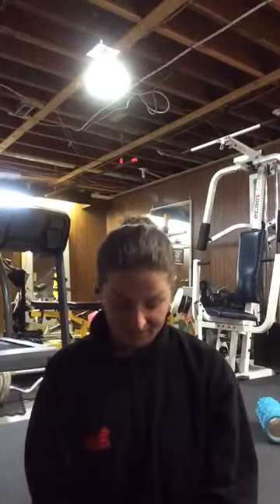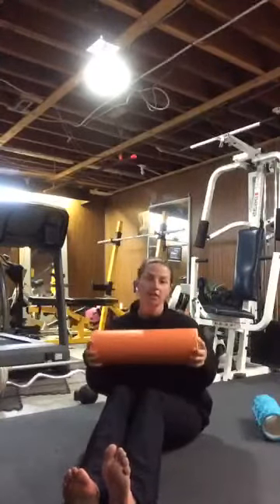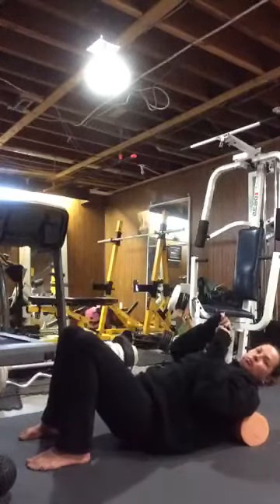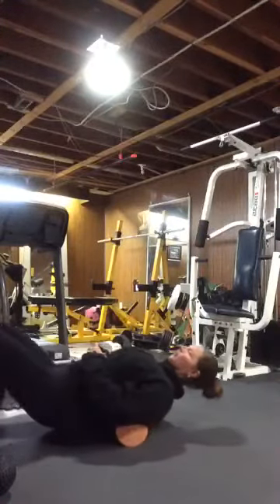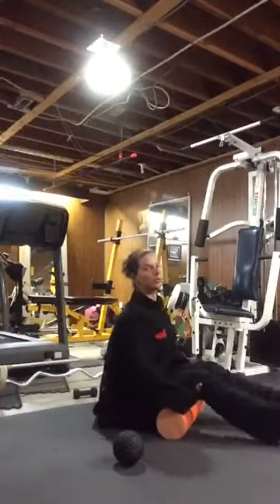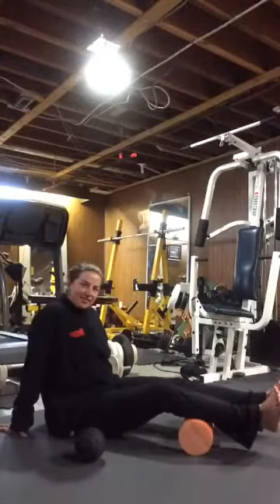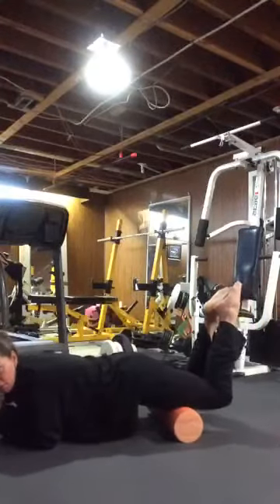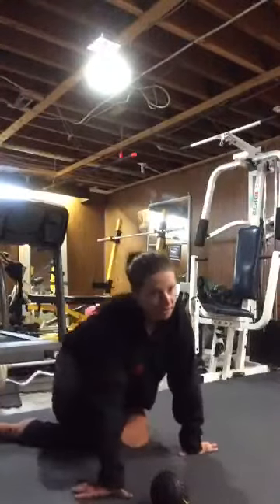“ Foam rolling” with Trina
In response to COVID-19, PSP is offering virtual fitness to Canadian Armed Forces members. By using social media platforms, the virtual fitness classes tailored to Canadian Armed Forces personnel become accessible to all. Participants who are not Canadian Armed Forces members recognize and acknowledge that their age, health status and physical fitness level are unknown, and it is entirely up to each individual to assess their ability to participate in this class. Since it is preferable to consult your physician before beginning any exercise program, we invite all participants who are not Canadian Armed Forces members to consult the ‘Get Active Questionnaire’ of the Canadian Society of Exercise Physiology and its Reference Document. If you experience any pain or difficulty during the exercises presented in this video, it is recommended that you stop and consult a healthcare provider. If CAF members sustain an injury during this video, please remember to fill out a CF98.